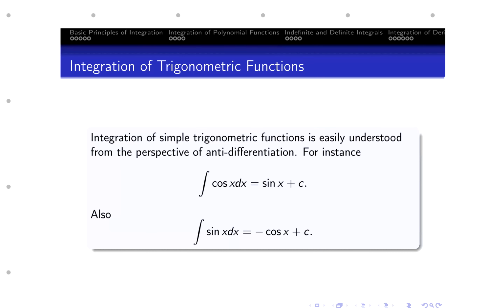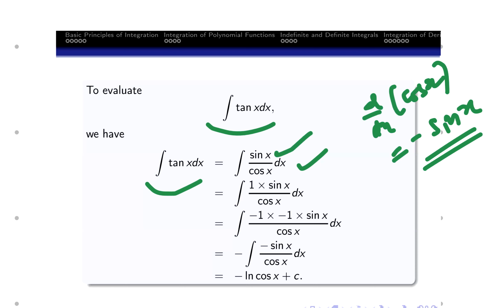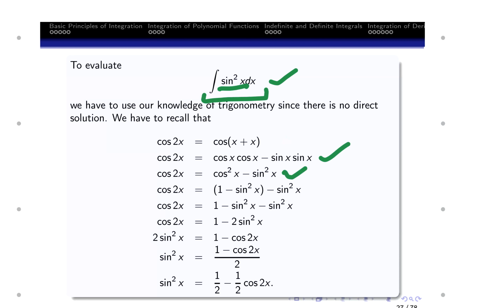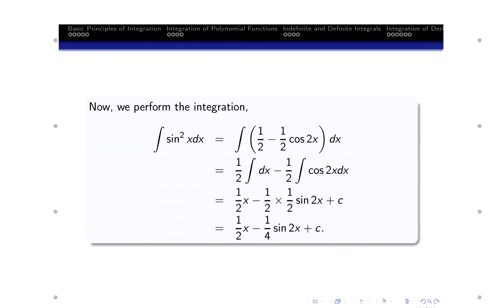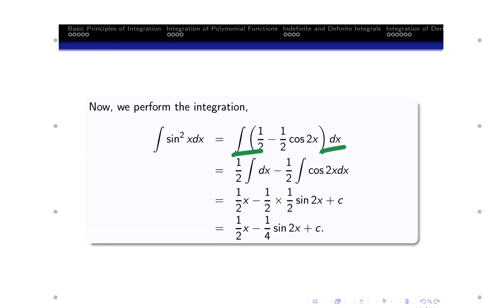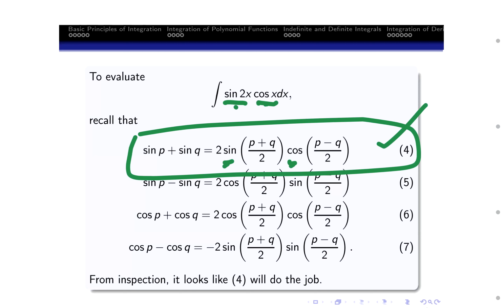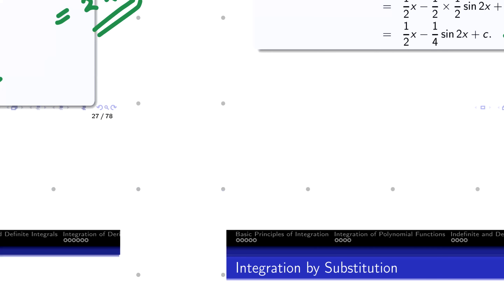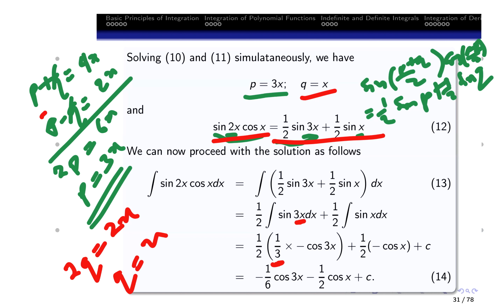17. Integration: Trigonometric Functions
Embark on a mathematical odyssey as we unravel the mysteries of integrating trigonometric functions in this illuminating YouTube video.

Delve into the fundamental techniques and identities that make integrating sine, cosine, and tangent functions a fascinating journey.

Explore the power of trigonometric substitutions, trigonometric integrals, and the nuanced art of simplifying complex expressions involving trigonometric functions.